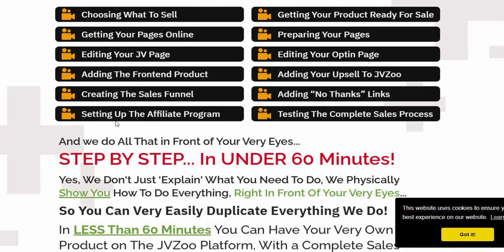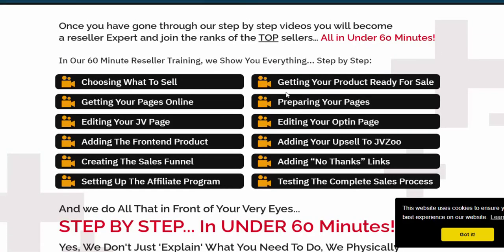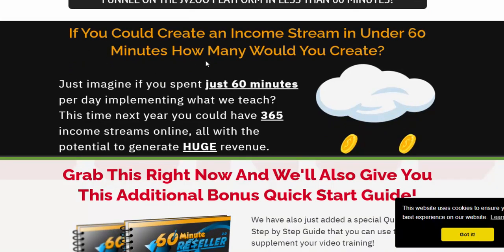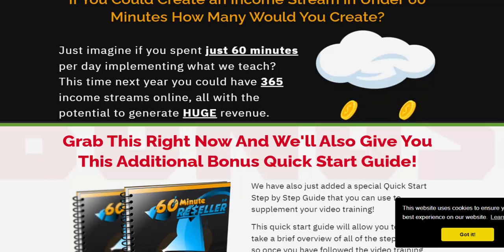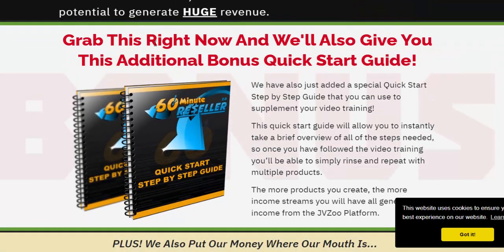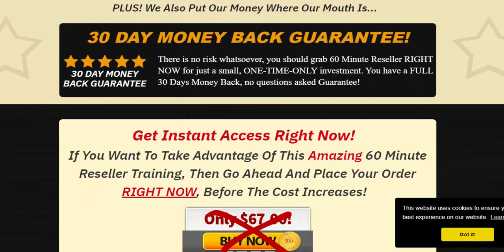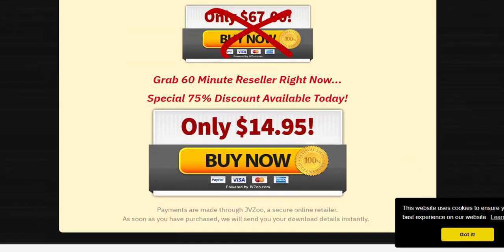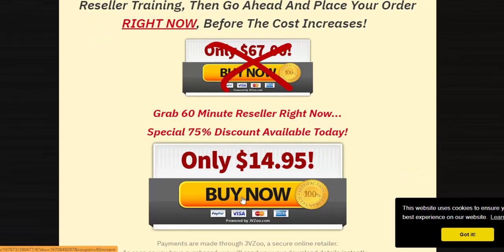This Is The Only Product To Ever Physically Show You Before Your Very Eyes How To Create A Complete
60 Minute Reseller 2.0 Weekend Special

All Using Reseller Material so You Don’t Even Need a Product of Your Own
=Choosing What To Sell
=Getting Your Pages Online
=Editing Your JV Page
=Adding The Frontend Product
=Creating The Sales Funnel
=Getting Your Product Ready For Sale
=Preparing Your Pages
=Editing Your Optin Page
=Adding Your Upsell To JVZoo
=Adding “No Thanks” Links
=Testing The Complete Sales Process

If You Could Create an Income Stream in Under 60 Minutes How Many Would You Create?
Just imagine if you spent just 60 minutes per day implementing what we teach? This time next year you could have 365 income streams online, all with the potential to generate HUGE revenue.

Grab This Right Now And We'll Also Give You This Additional Bonus Quick Start Guide!
We have also just added a special Quick Start Step by Step Guide that you can use to supplement your video training!
This quick start guide will allow you to instantly take a brief overview of all of the steps needed, so once you have followed the video training you’ll be able to simply rinse and repeat with multiple products.
The more products you create, the more income streams you will have all generating an income from the JVZoo Platform.

30 DAY MONEY BACK GUARANTEE!
There is no risk whatsoever, you should grab 60 Minute Reseller RIGHT NOW for just a small, ONE-TIME-ONLY investment. You have a FULL 30 Days Money Back, no questions asked Guarantee!

Get Instant Access Right Now!
If You Want To Take Advantage Of This Amazing 60 Minute Reseller Training, Then Go Ahead And Place Your Order RIGHT NOW, Before The Cost Increases!

Grab 60 Minute Reseller Right Now...